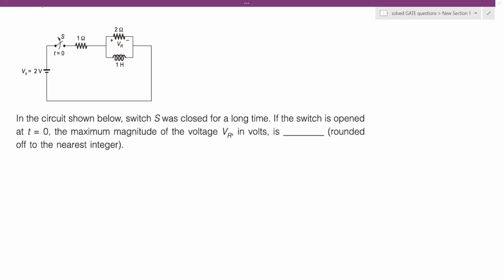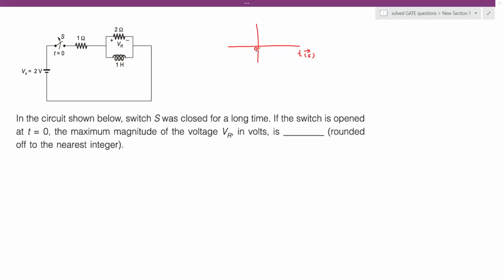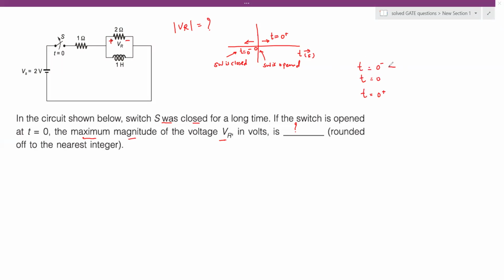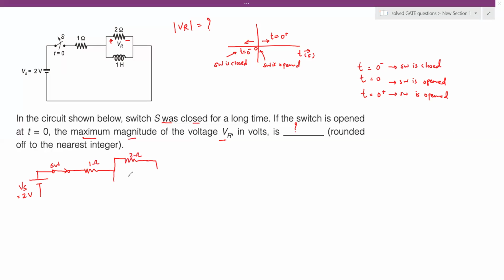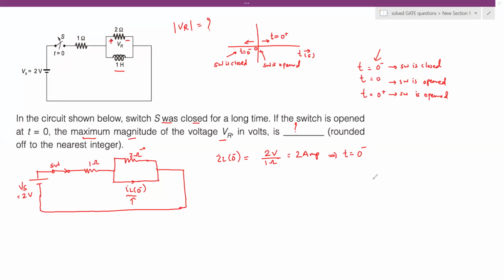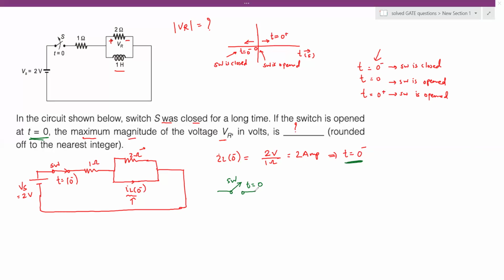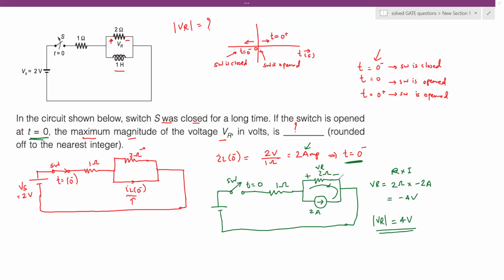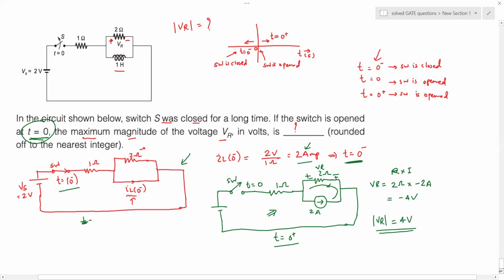Switching Circuits: Highly Important in Electronics ! ⚡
"🔌 Dive into the fascinating world of switching circuits with our latest tutorial! Join us as we dissect a new circuit and explore its analysis in detail. 💡🔍

In this insightful session, we unravel the intricacies of network theory applications, focusing on the behavior of switching circuits. Follow along as we break down the circuit components, including switches, resistors, and inductors, and uncover their roles in circuit operation. 🛠️⚙️

Discover how to analyze the circuit's behavior over time, from its initial conditions to its steady-state operation. Explore the concept of propagation delay and its significance in circuit performance evaluation. 📈⏲️

With practical examples and step-by-step explanations, we guide you through the process of calculating voltage across resistors in a switching circuit. Learn how to determine the maximum magnitude of voltage (VR) and interpret its significance in circuit analysis. 💻📊

Engage with us in an exercise where we explore the scenario of replacing the inductor with a capacitor, challenging your understanding and encouraging active participation. 🧠💬

Whether you're a novice enthusiast or a seasoned professional, this tutorial offers valuable insights into switching circuits and enhances your proficiency in circuit analysis. Hit play now and embark on a journey to mastering circuit theory! 🚀✨